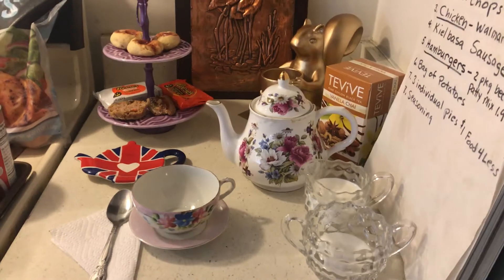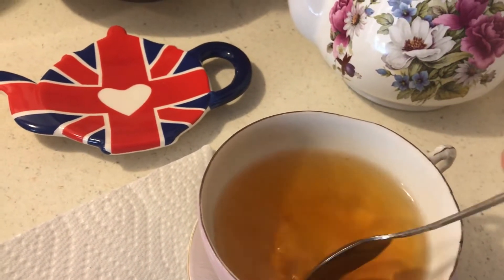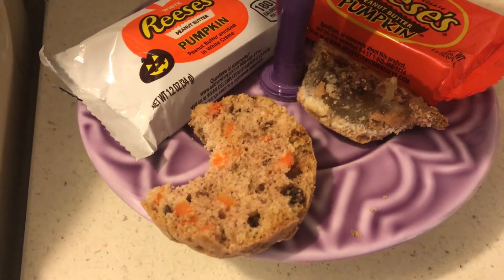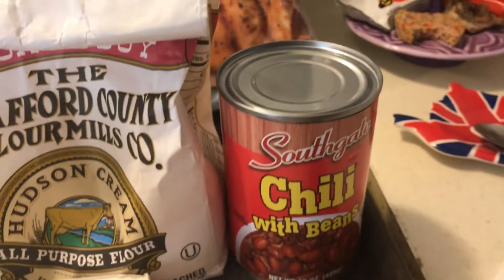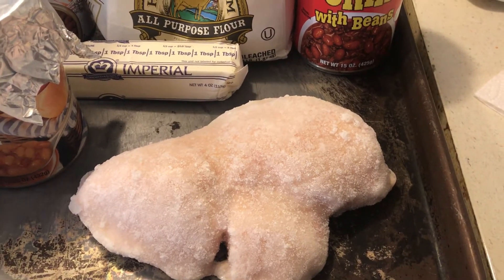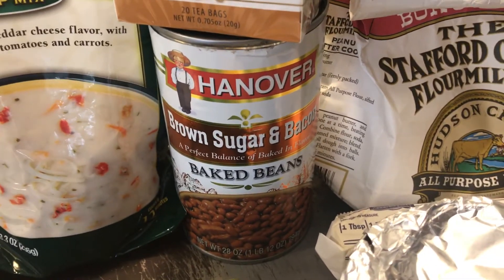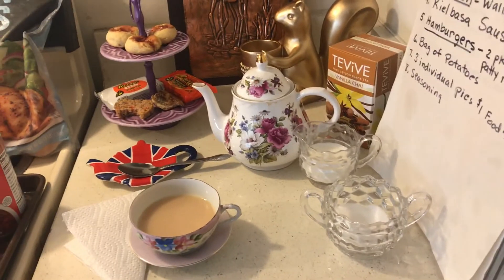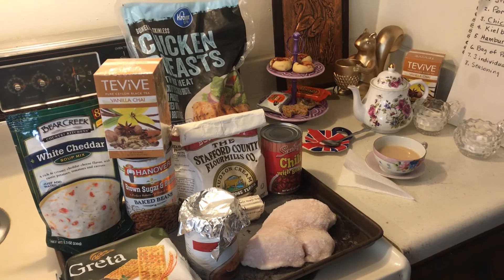Crazy Cheap 3 Emergency Meals-Avoid Running Out of Food Before Payday-Little by Little Food Storage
3 Emergency Meals,Little by Little Food Storage,Help a Needy Person